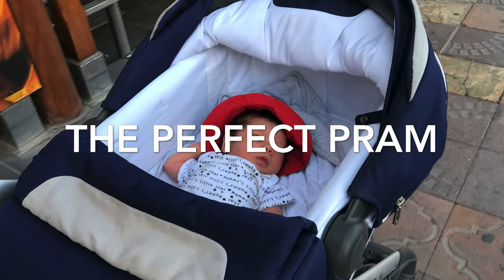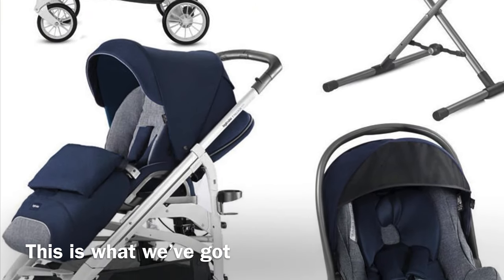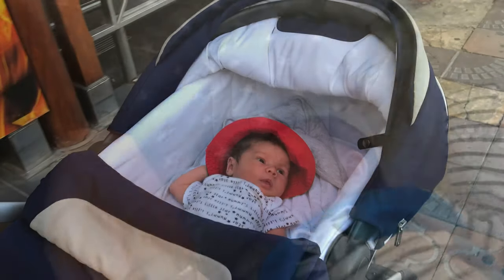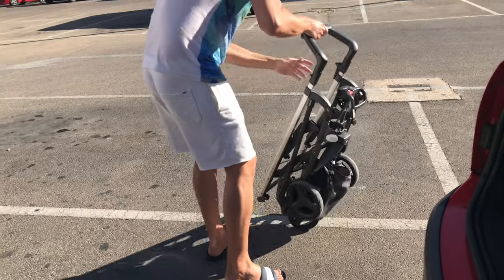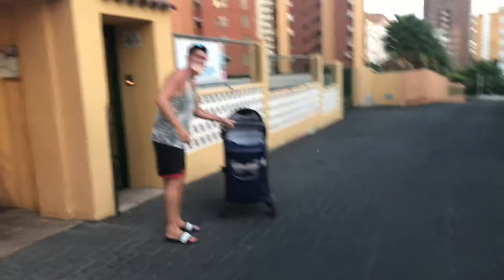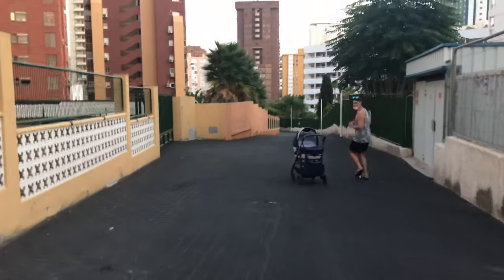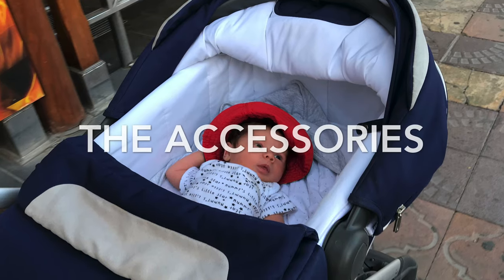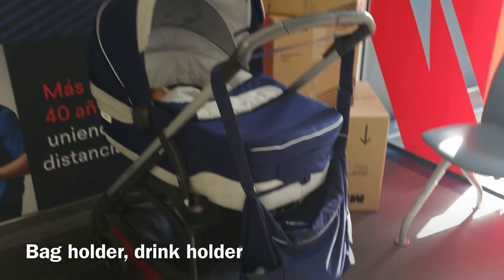Tips How to choose Stroller/Pram - INGLESINA TRILOGY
Hi moms and future moms! Check out this tips to prepare a perfect pram for your little one!

To purchase one, check out

digital piano